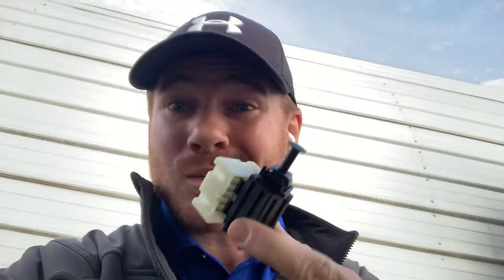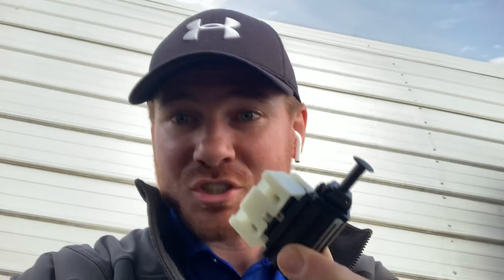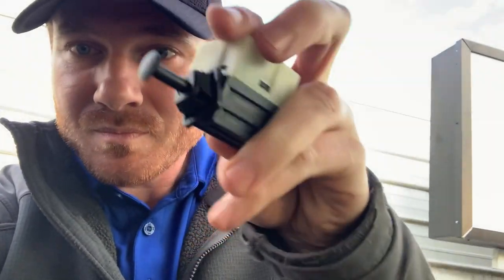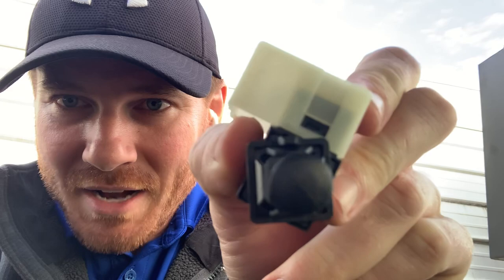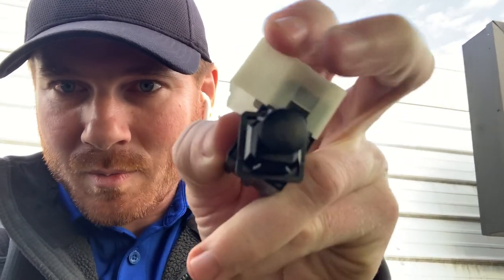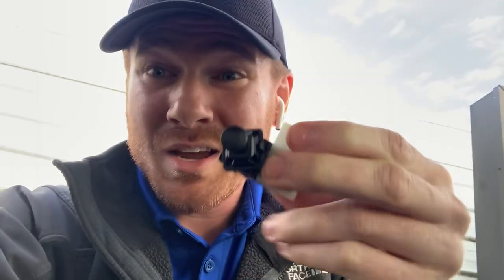How To Replace A Jeep Wrangler TJ Brake Switch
Are your brake lights not working on your Wrangler TJ? This video will show you how to replace the brake switch on your 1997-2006 Jeep Wrangler (TJ). It's a super simple fix. If your brake lights are stuck on or you have no brake lights, this very well could be the culprit. An Amazon link to the brake switch is down below.

Amazon link to brake switch